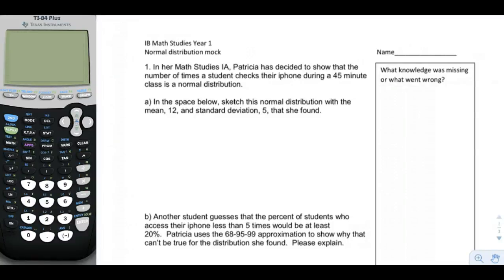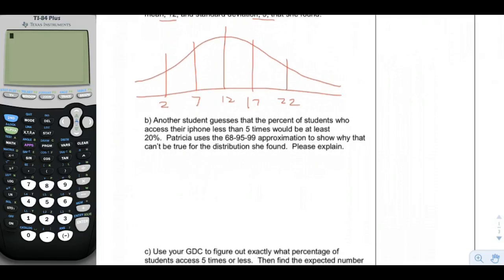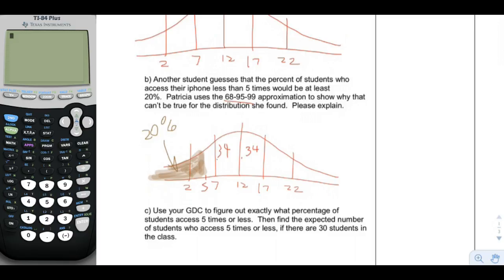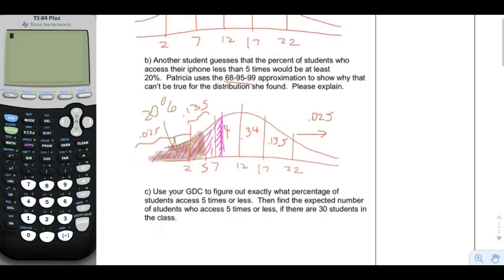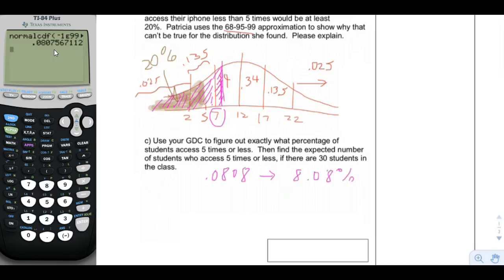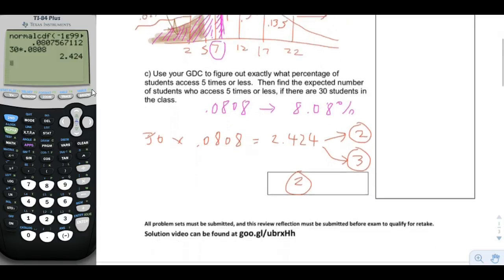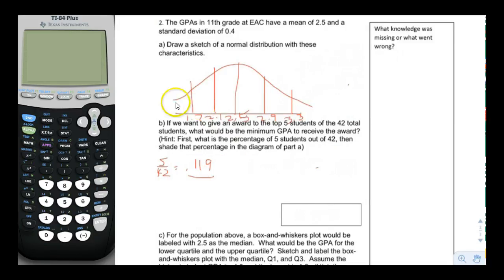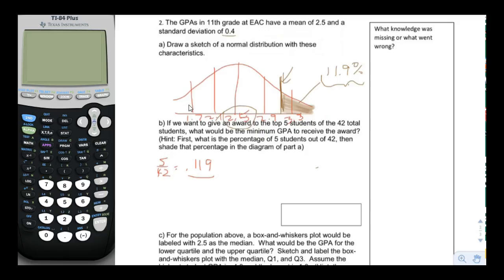MS SL normdist review solution